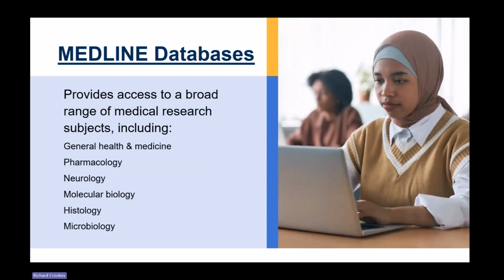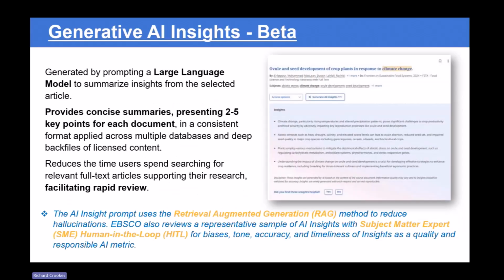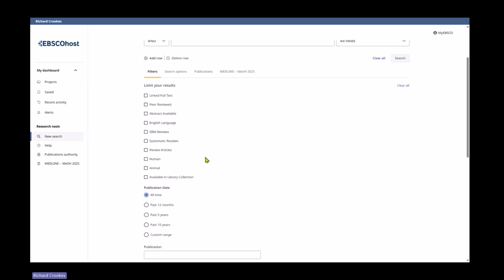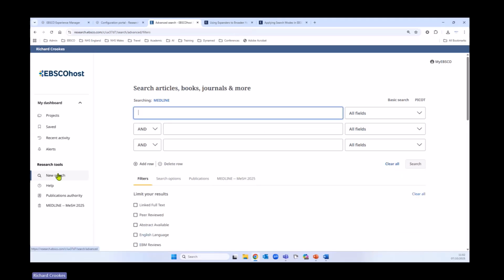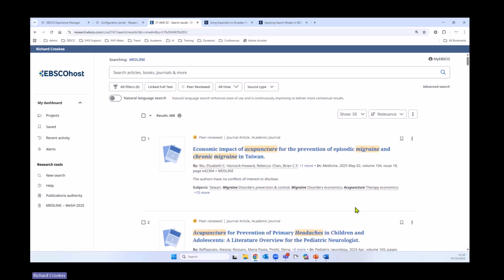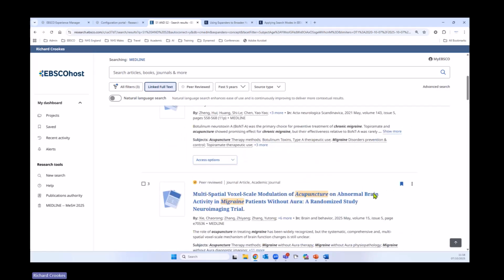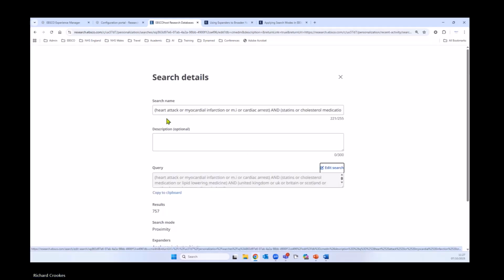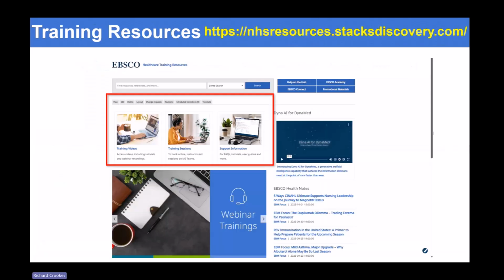Searching MEDLINE in the New EBSCOhost User Interface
This 60-minute session is for participants who want to learn to search MEDLINE (any version) effectively in the new EBSCOhost interface. The session introduces natural language searching, the use and application of subject (MeSH) headings, filters and limiters as well a various tools to manage search results.

0:00 Welcome & introduction
2:27 MEDLINE Overview
6:37 New features and enhancements
16:03 Live demo
58:15 EBSCOhost Platform Roadmap
59:17 EBSCO Support
1:01:11 Close